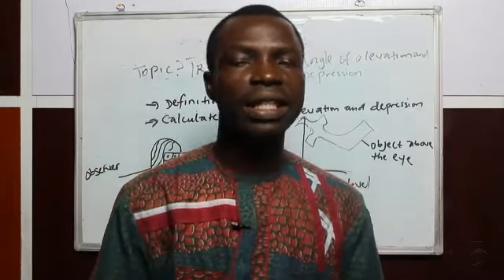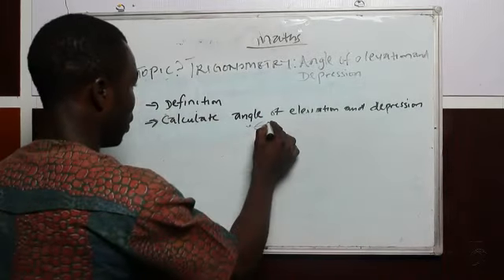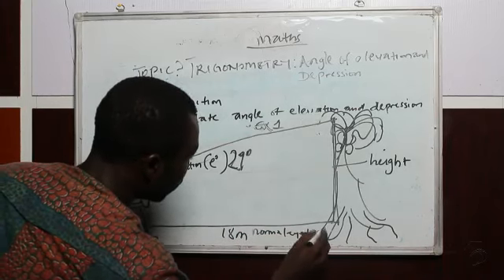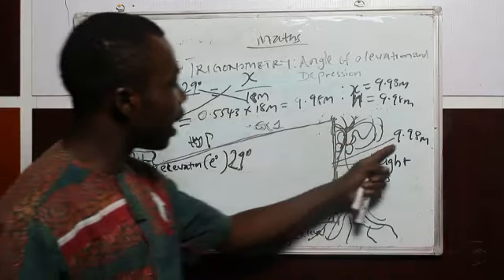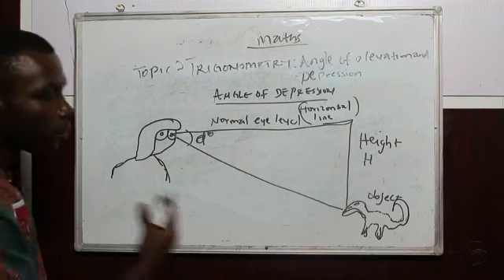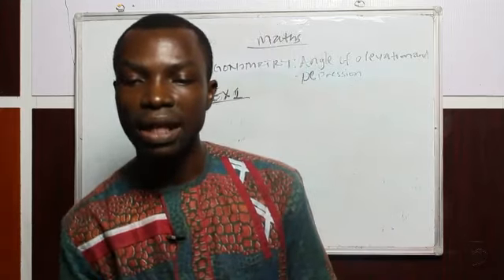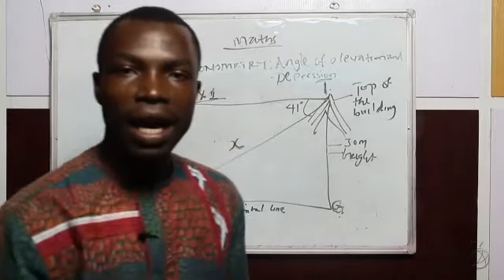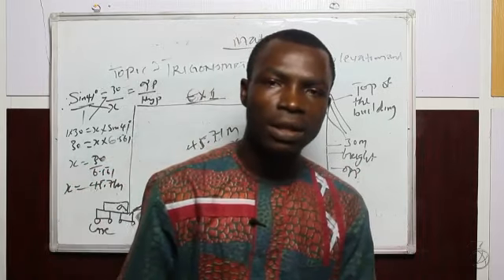Trigonometry -Angle of Elevation and Depression {SS 2}